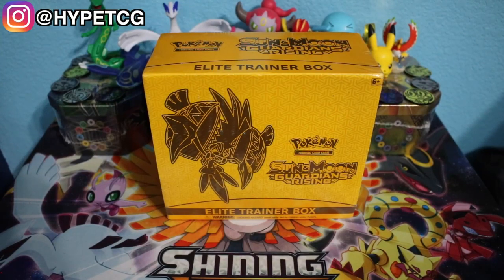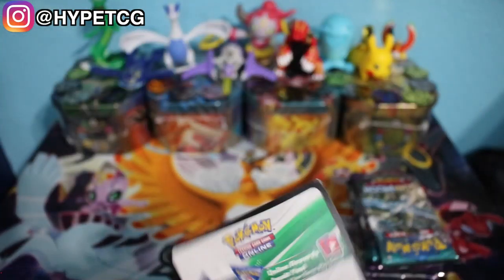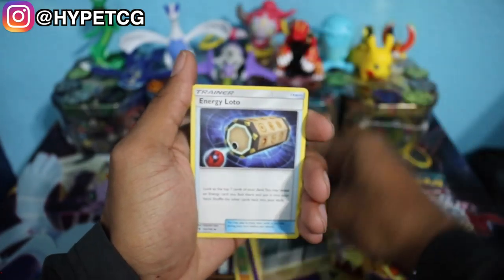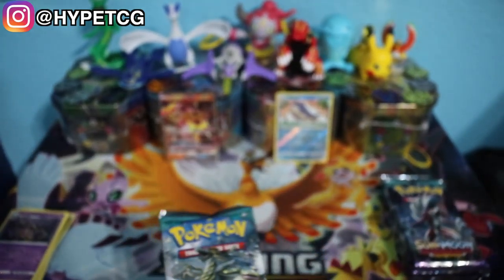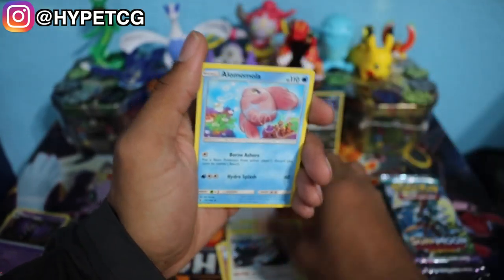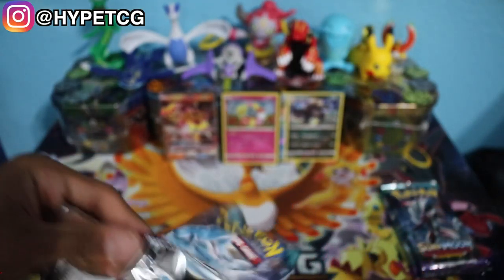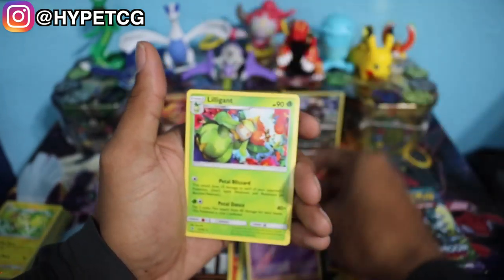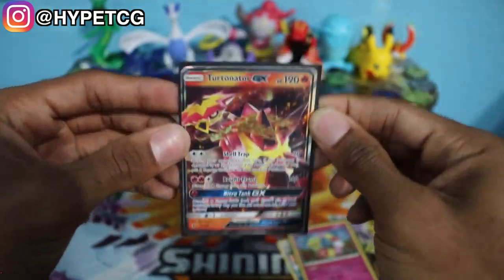OPENING ANOTHER POKEMON GUARDIANS RISING ELITE TRAINER BOX!!!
What's up everyone! Back again with another Elite Trainer Box for your enjoyment. Didn't get as lucky with this one as my last one, but I hope you enjoy!